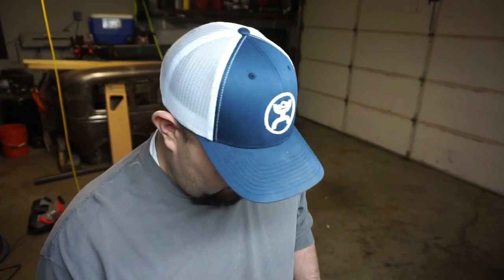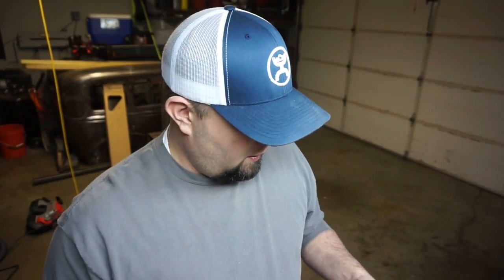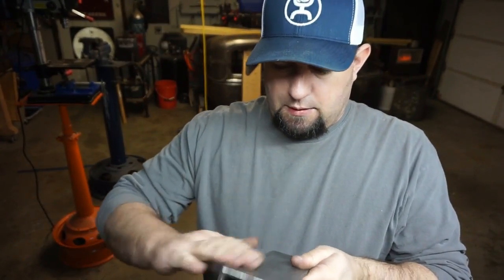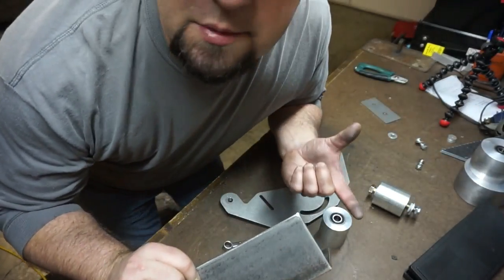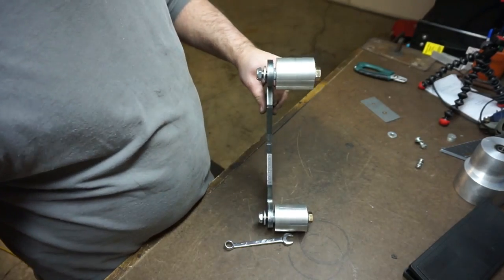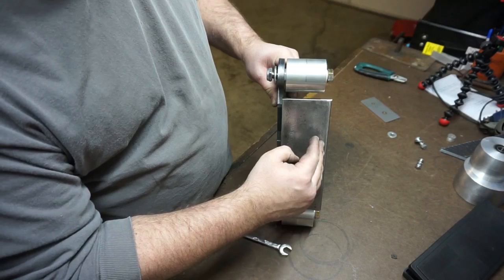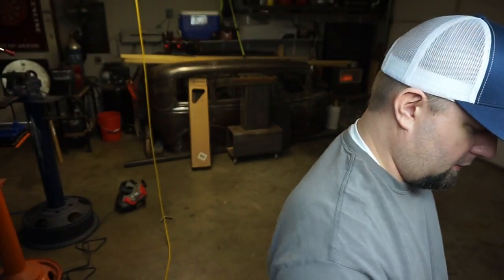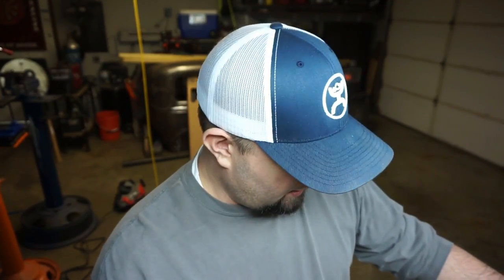2 x 72" Belt Grinder Build, Part 1 of 4...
My version of a 2x72" belt grinder, also known as a knife grinder, belt sander, etc etc. These are by now means cheap tools to go out and buy, but why would you buy one when you can build your own while not only saving money but making it suit your needs exactly.

OregonBladeMaker Backing plate:

OregonBladeMaker grinder wheels: